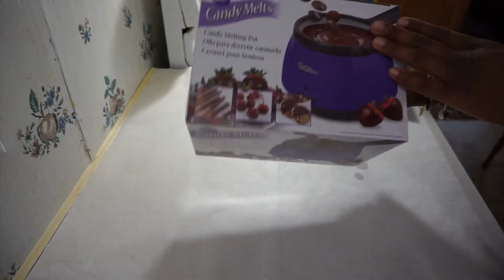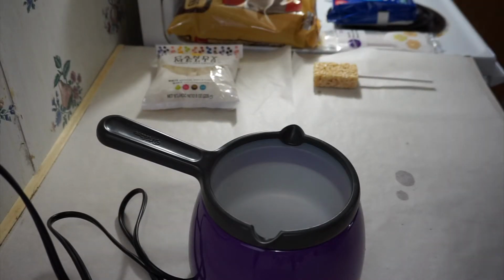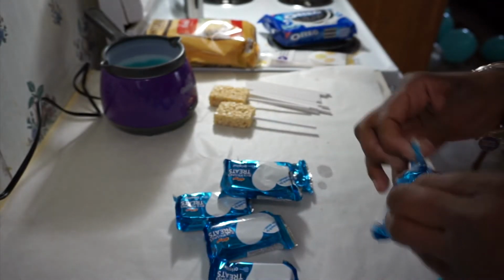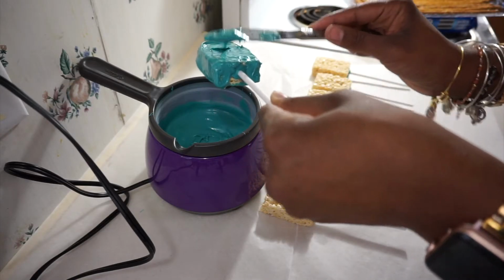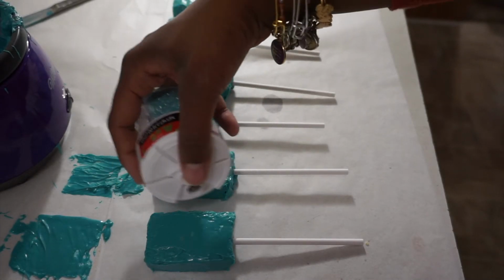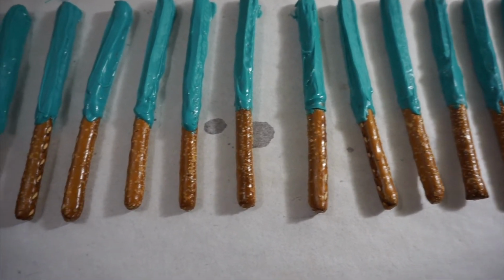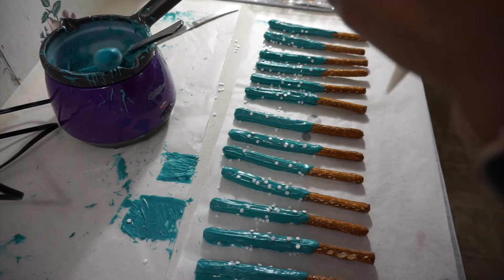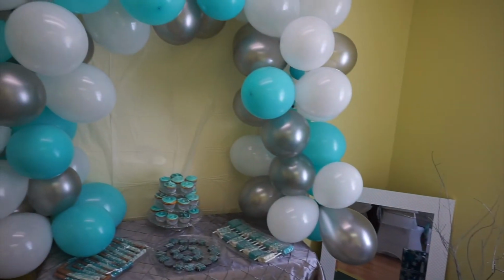DIY: Chocolate Covered Treats | PARTY IDEAS FAVORS IDEAS | SWEET TREATS